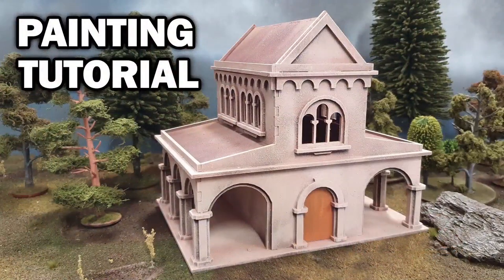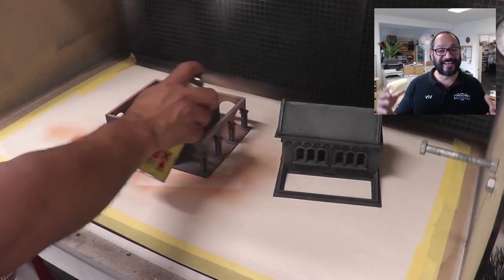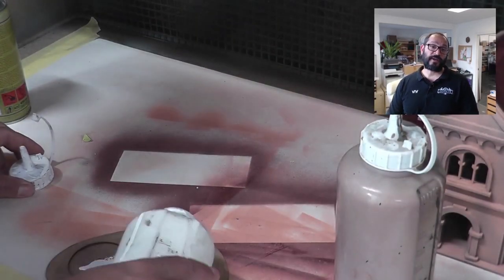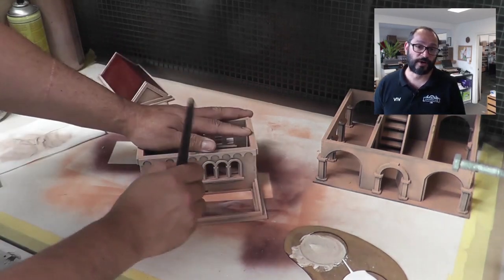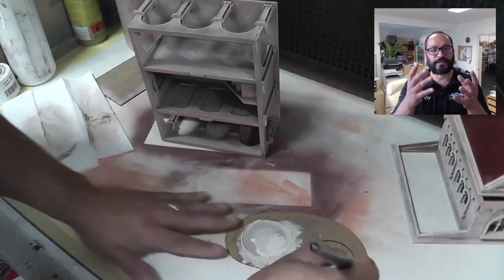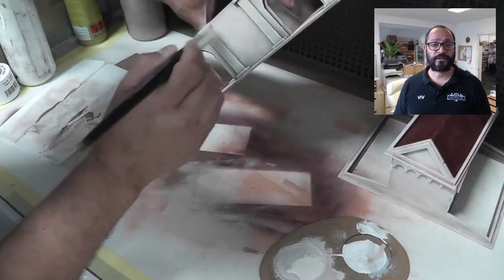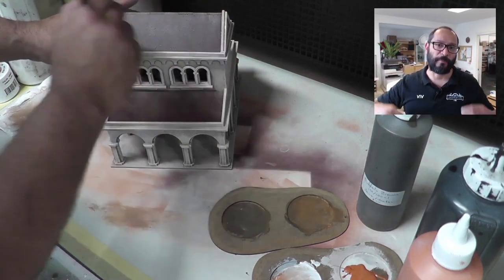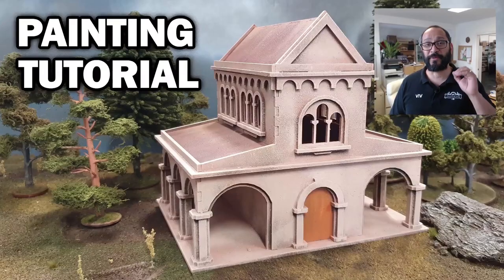MDF Painting Tutorial - 'The Flesh Palace'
Scott has dubbed this model "the flesh palace" because I used Human Flesh from Army Painter as the primary colour ... it is in fact an un-named, early prototype from the upcoming Ruins of Elaria range of ruined and intact fantasy style models.

I enjoyed the process of painting this model and used some very simple techniques to quickly prepare a good looking model for the table.

I'll be trying my best to get many more video done as we move forward, with this new approach to producing tutorials I should be able to do a lot more without having to worry about all the various issues I've had in the past.